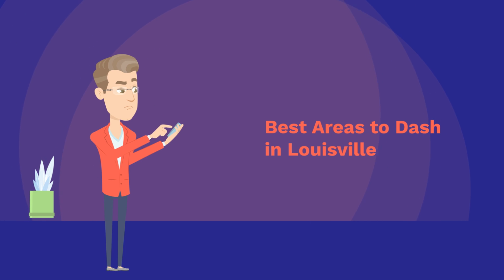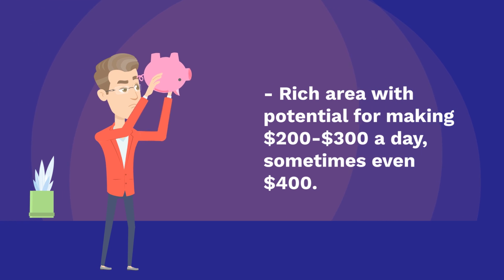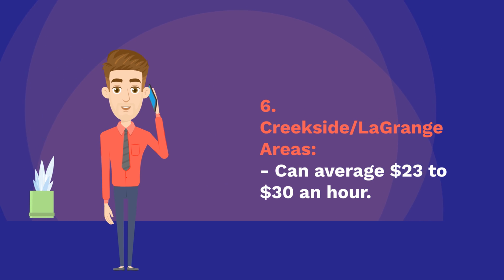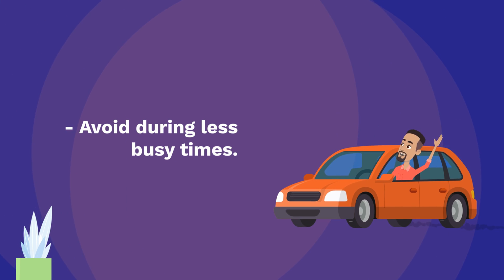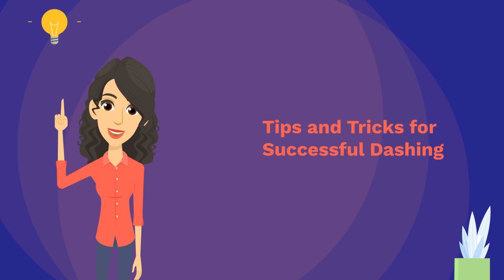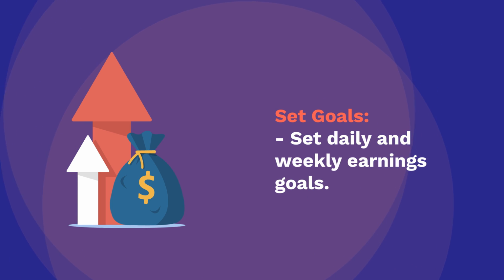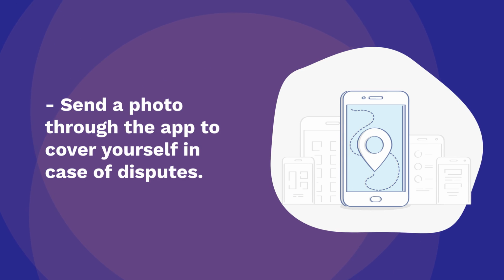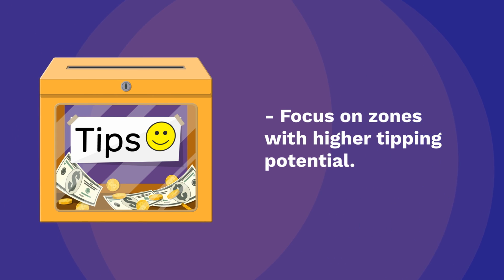Delivering with DoorDash in Louisville, KY: Best Areas, Tips, and Tricks!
Discover the best tips and tricks for delivering with DoorDash in Louisville, KY! Learn about the top areas to dash, essential safety advice, and how to maximize your earnings. From the bustling St. Matthews to the ever-busy Highlands, we've got you covered. Watch now to become a pro Dasher in Louisville!